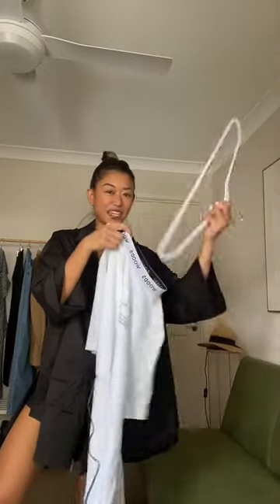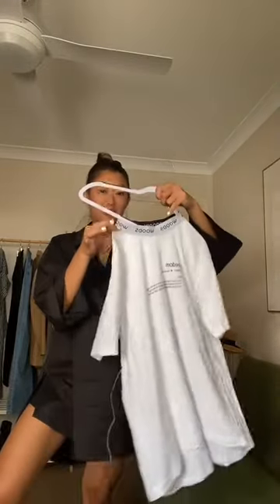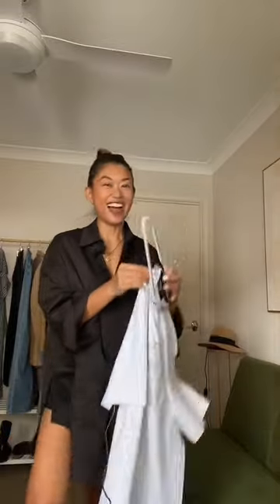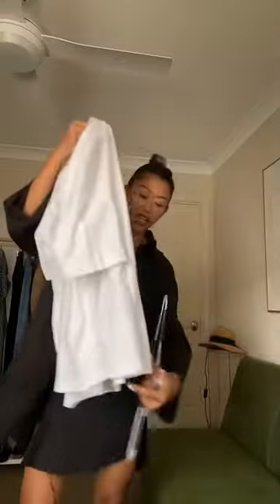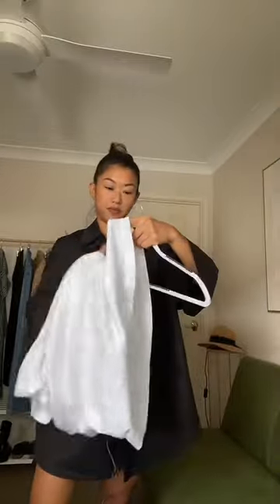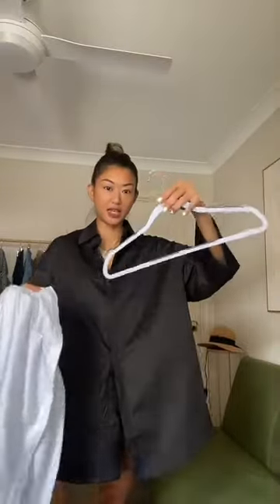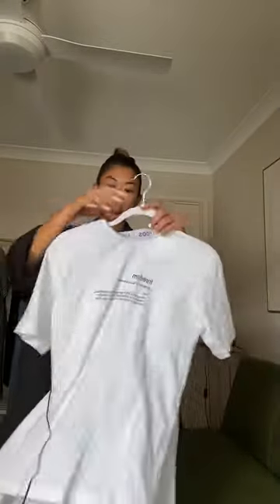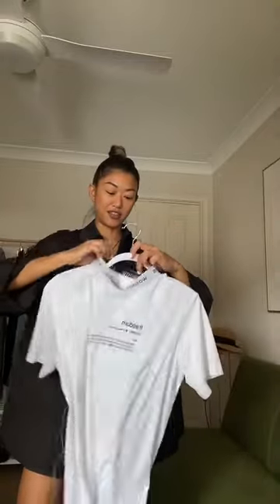Best way to hang T-shirts and maintaining their quality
Best way to hang T-shirts and maintaining their quality. This might feel like common sense to some, but it may not be as common to others. When I worked in-store with a fashion brand, I realised, we all handle our clothes differently.

❗️ UPDATED LINKS TO WORKSHOPS AND MASTERCLASSES ❗️
⚡️Ultimate Capsule Wardrobe [Workshop]:

⚡️Curated by Miss Fernandez Membership
[COMING SOON]